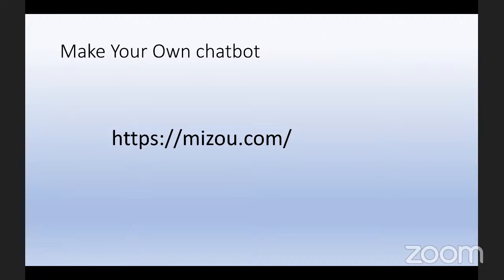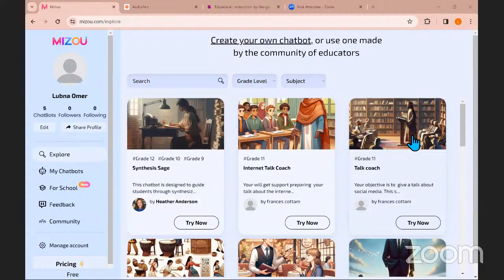Is ChatGPT the New Kaizen for Teacher Self-Efficacy? | with Lubna Omer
This session is part of the Motivation SIG at International Association for the Psychology of Language Learning Date: 9 Mar 2024.

Lubna Omer, from ELI at King Abdulaziz University, is a Delta qualified EFL practitioner, and Cambridge certified teacher trainer and examiner, with almost two decades of teaching experience in the Saudi Arabia. She is a coordinator and member of the Curriculum and Assessment Section at ELI, KAU Women’s main campus. She is also a member of the board of directors at Saudi TESOL Association.